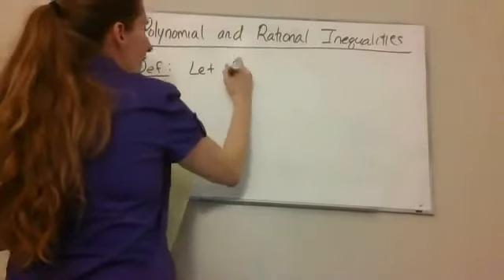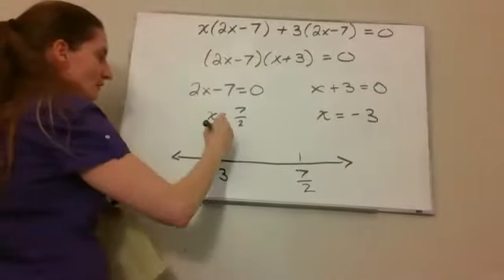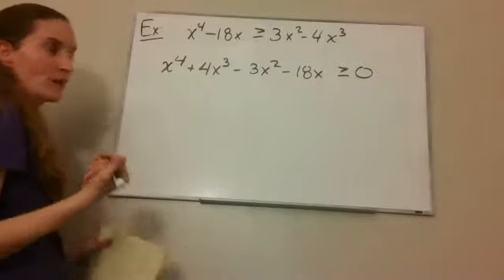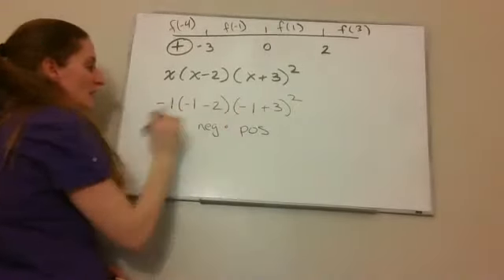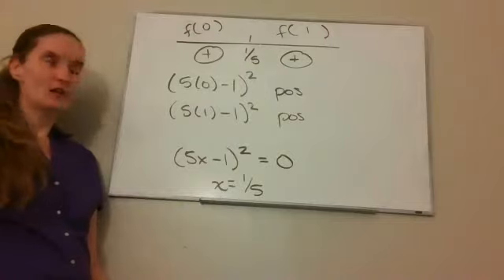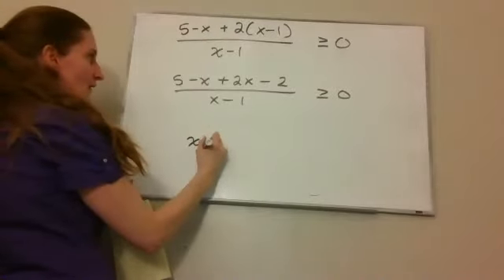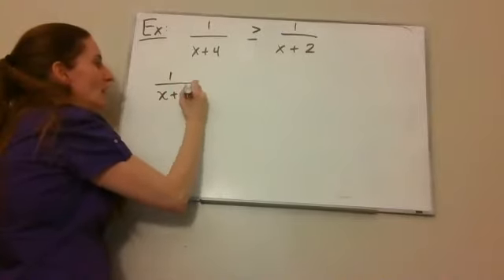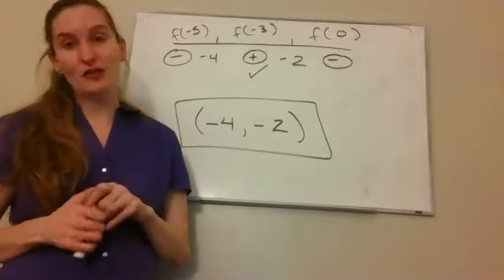Pre Calculus Polynomial and Rational Inequalities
Polynomial and rational inequalities - how to solve.